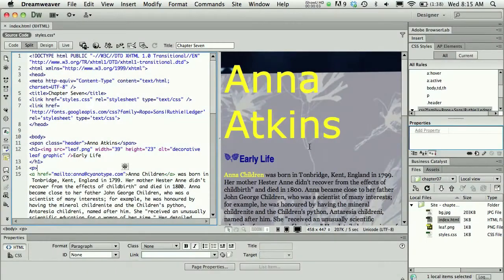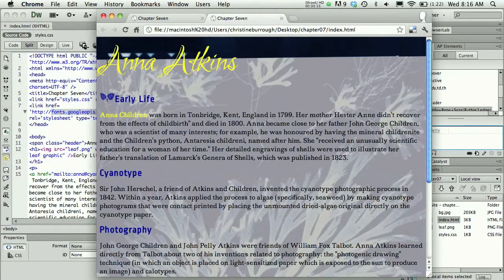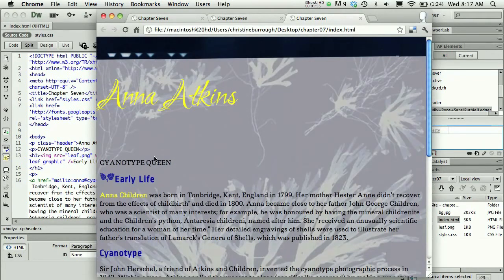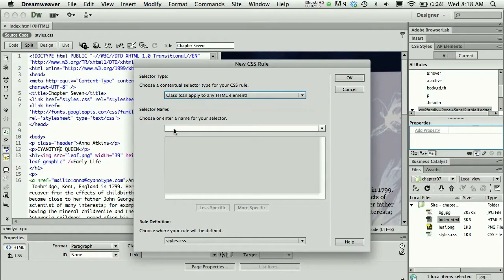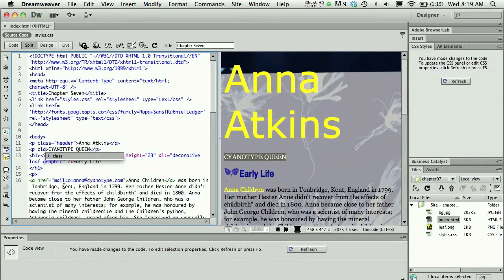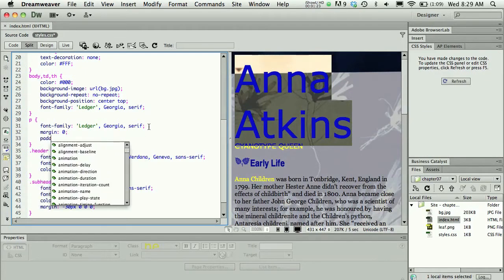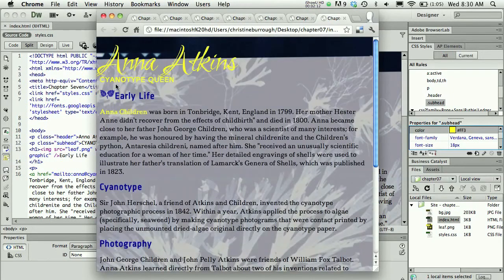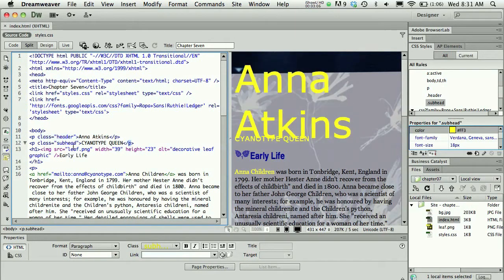VCOTW: Chapter 7 Adding a new class to an external style sheet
Adding a new class to a CSS style sheet in Dreamweaver (for beginners).